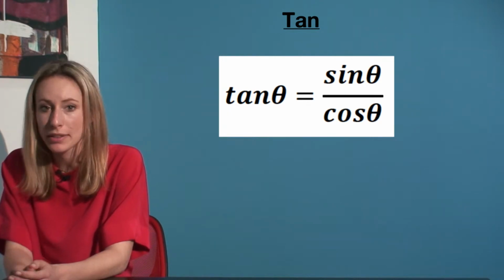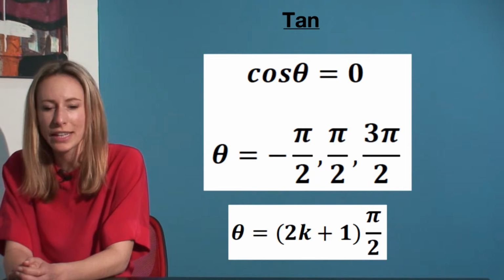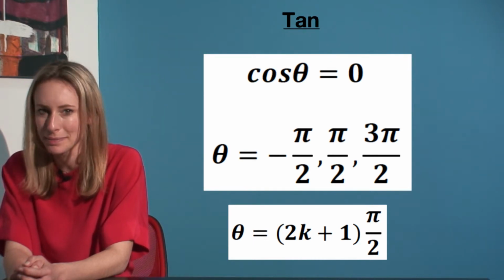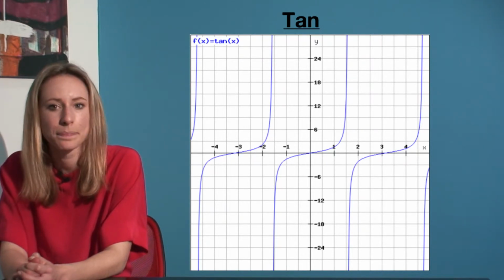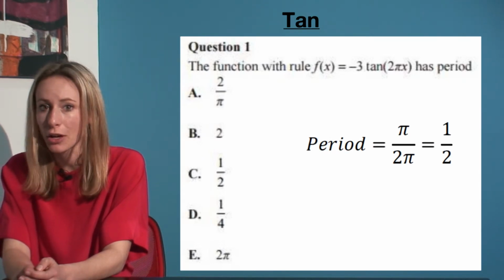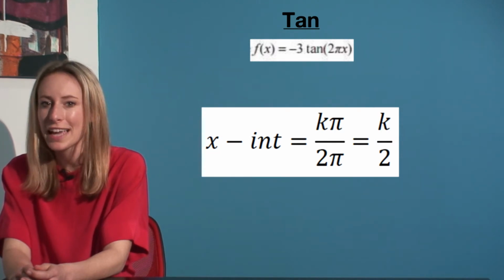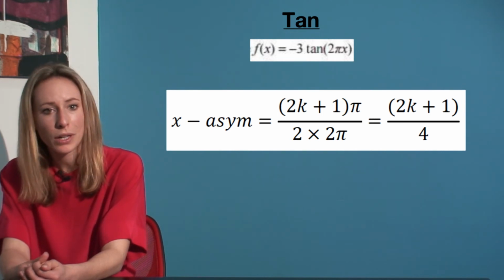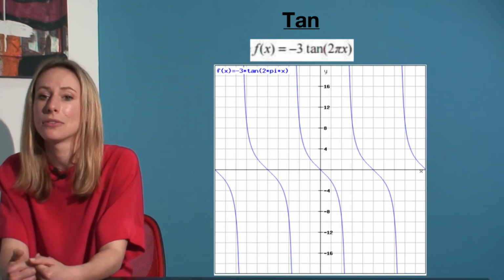VCE Methods - Tan (Functions & Graphs)